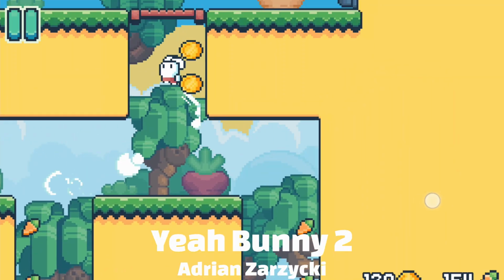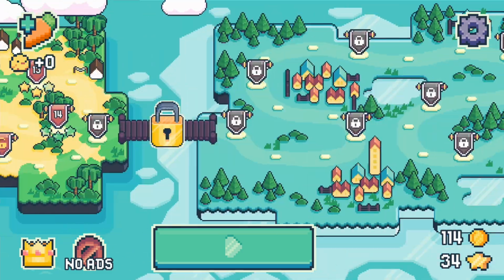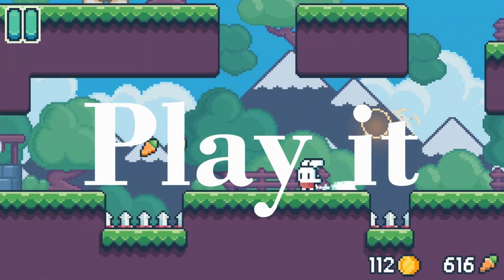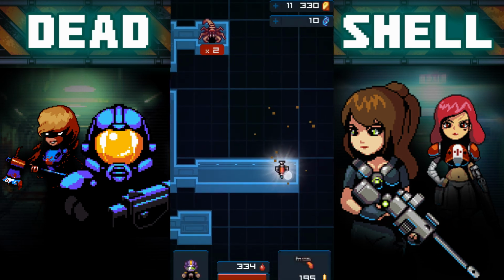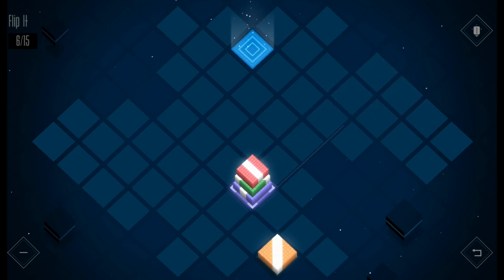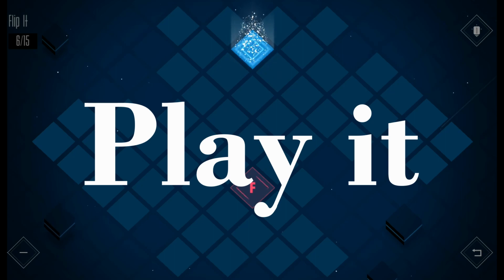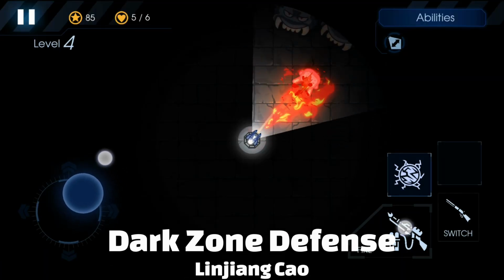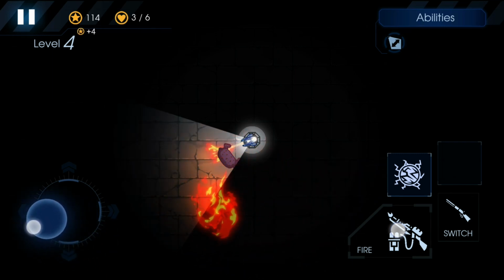5 BEST Games of the Week for Android & iOS (The Elder Scrolls: Blades + more)| TL;DR Reviews #45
Here are the 5 best new Android and iOS games I played this week - got a favorite, NimbleSquad? 😉🤘

The purpose of these videos is to allow you to quickly catch up on the most exciting new mobile games I've played recently. You won't get all the details, but you'll get a quick overview of what I think about each game, and you can decide to watch the full videos of the games you like the best - or download them directly.

This week, I cover an innovative and fun roguelike tower defense shooter, a retro platformer with a Rayman Jungle Run-like control system, a top-down sci-fi roguelike RPG from 2015, a casual minimalistic puzzler, and finally a mobile The Elder Scrolls fantasy RPG! Find them all below:

😎 Join the NimbleSquad by clicking the Notification BellWhich is your favorite mobile game of the week, NimbleSquad? 😉🤘